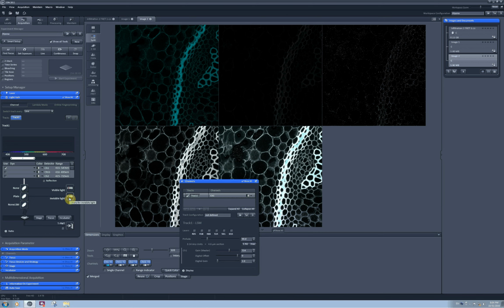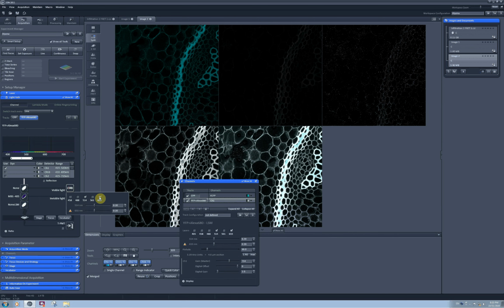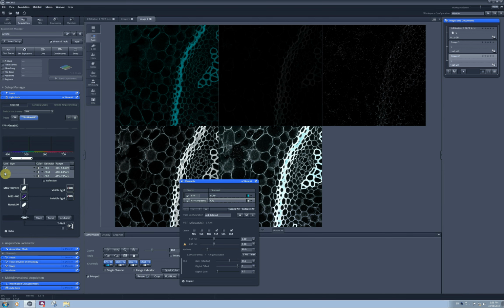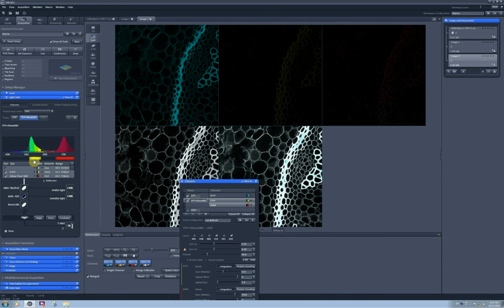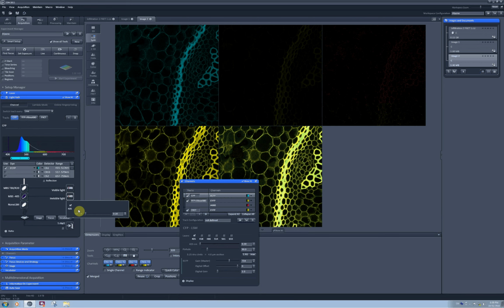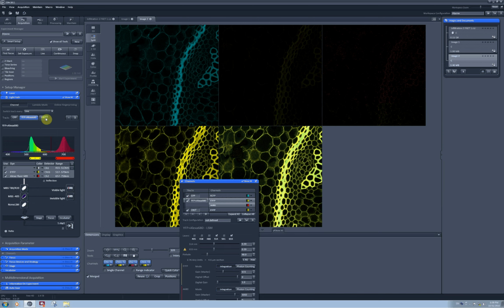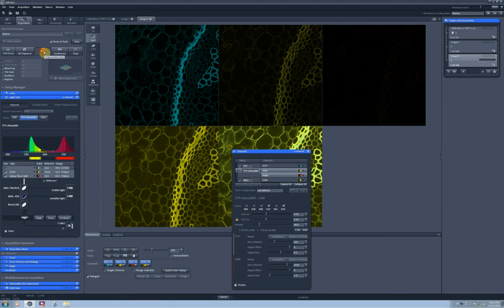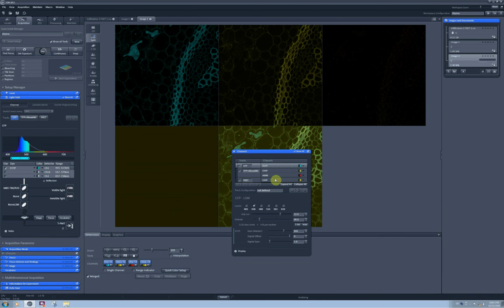9. FRET. Light path settings for sensitized emission detection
Experiment:
FRET between CFP- and YFP-fused proteins + detection of a third protein labeled with Alexa 680.
Sensitized emission = fluorescence intensity of YFP, when only CFP is excited.